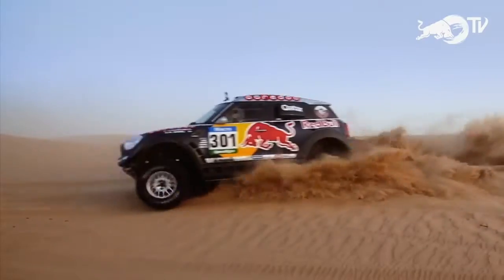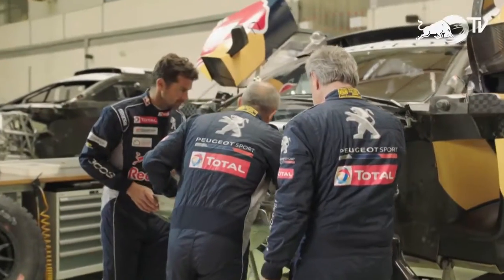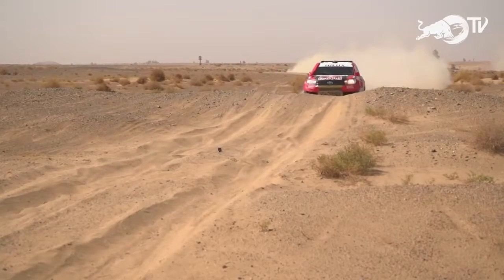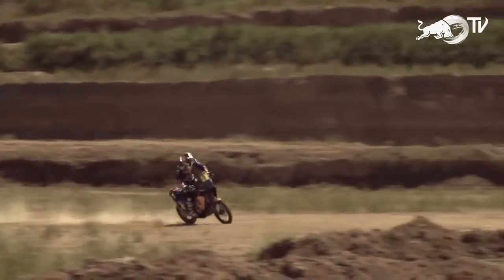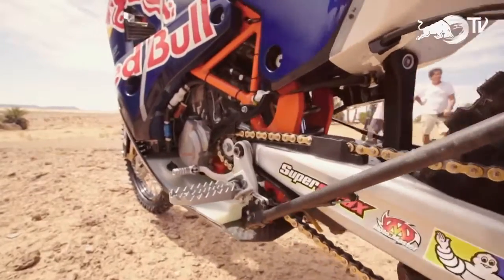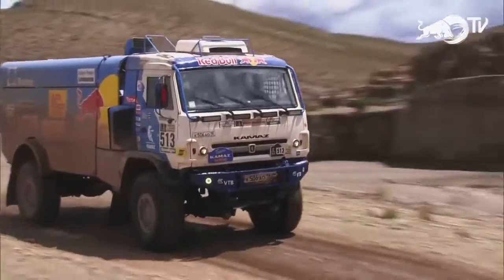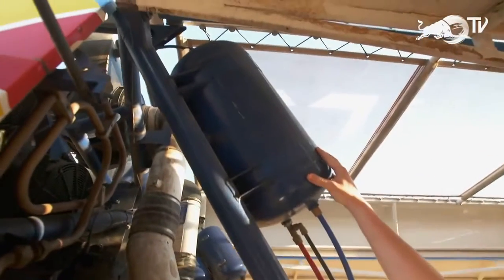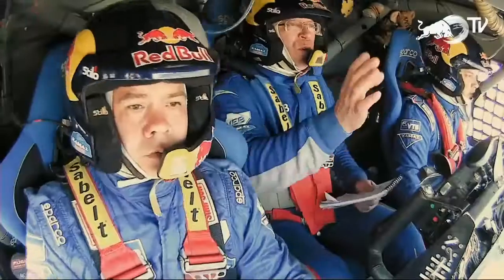The most wild Vehicle rundown for Dakar 2018